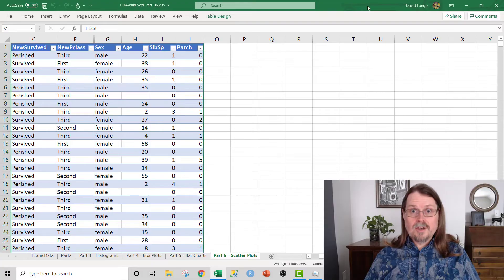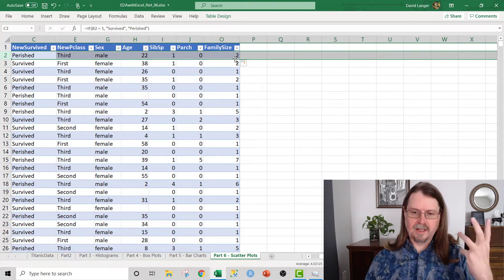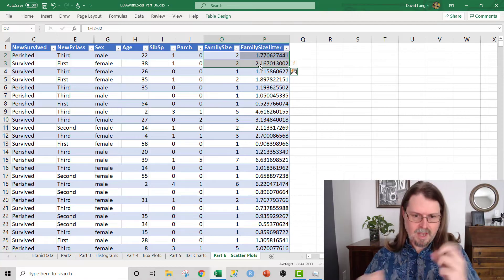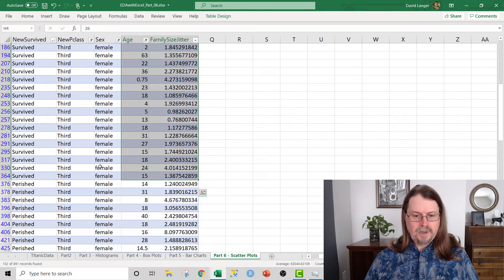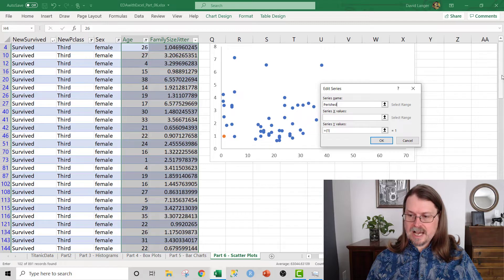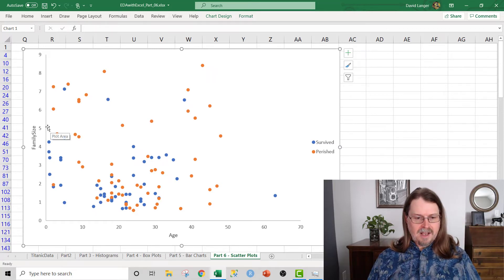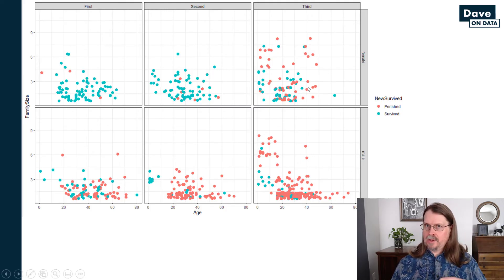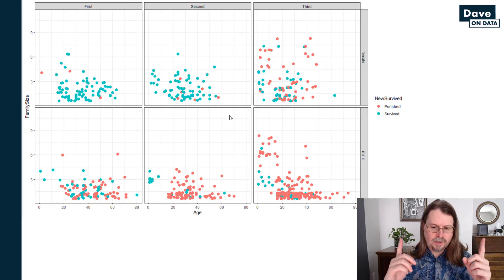Exploratory Data Analysis With Excel - Part 6 - Scatter Plots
Learn to create scatter plots in Excel for powerful exploratory data analysis (EDA). In this full tutorial series I will introduce you to some of the most useful data analysis techniques in business analytics using trusty old Excel.

Throughout the series I will show you how to use the best that Excel has to offer for EDA:

1 - The mighty Data Analysis ToolPak
2 - Data visualizations like histograms, box plots, bar charts, and scatter plots.
3 - Pivot tables
4 - Pivot charts

These are the same techniques that I've used in my hands-on analytics work (e.g., as part of my EDA for building machine learning models).